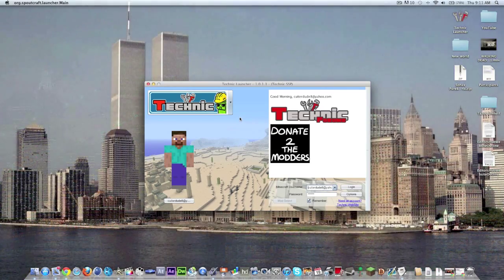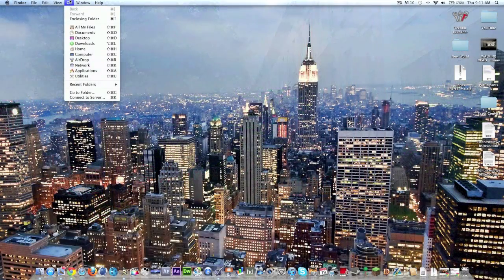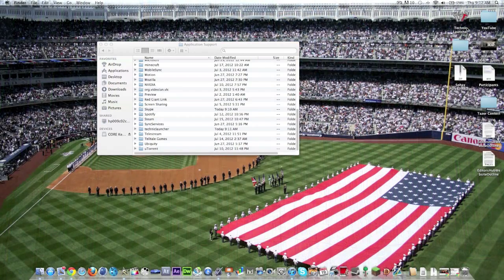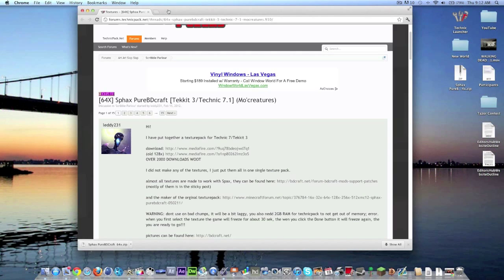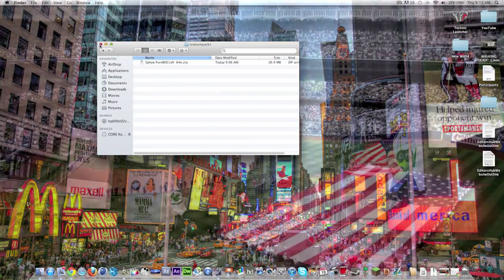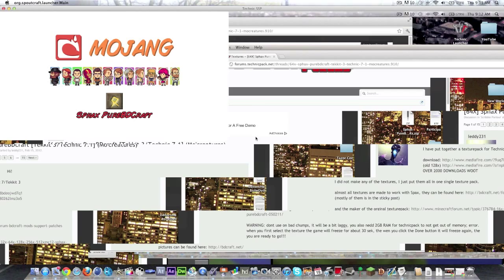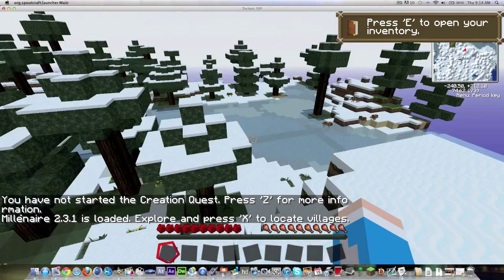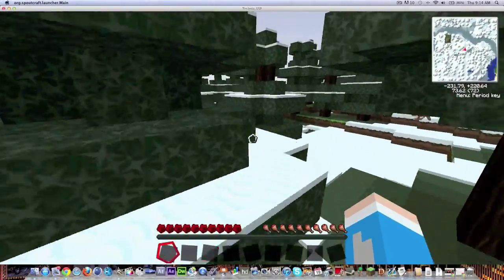[Mac] How to Install Technic or Tekkit Texture Packs